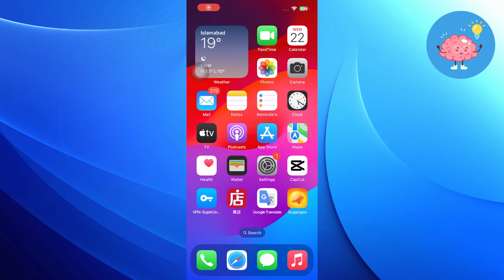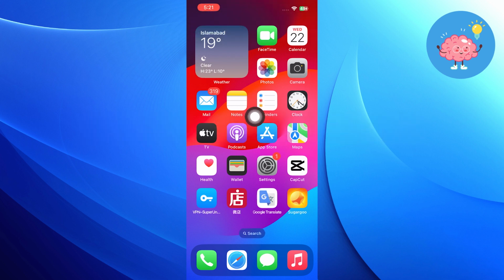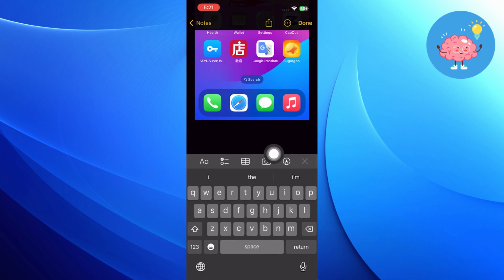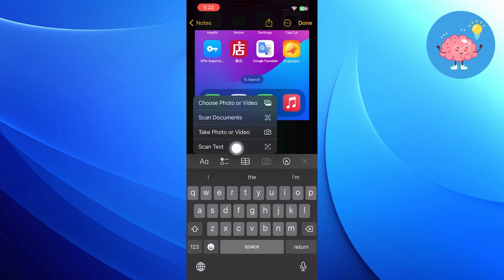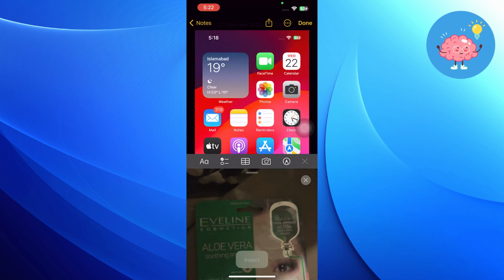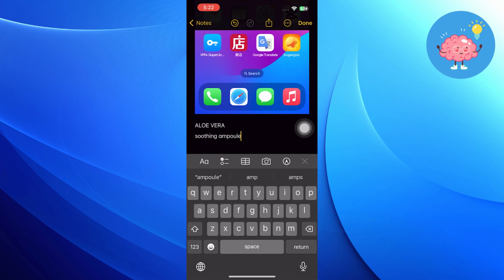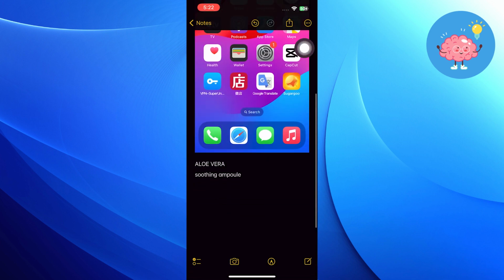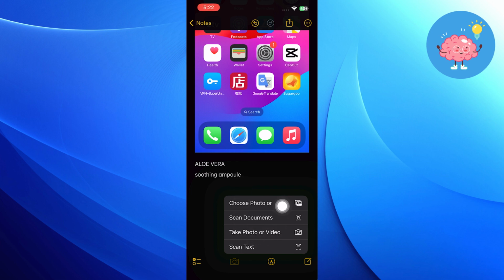How To Scan Any Text Into a Note On iPhone 2024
Welcome to the ultimate guide on how to scan any text into a note on iPhone like a pro in 2024! 📱 In this video, we'll walk you through the steps to digitize your notes by providing tips and techniques for efficient note-taking. Whether you're a beginner or seeking a paper-to-digital transition, we've got you covered! Join us on this journey to elevate your note-taking experience and master the art of scanning any text into iPhone Notes!